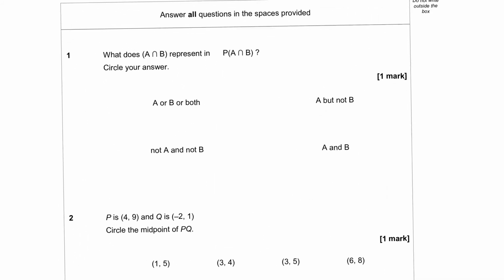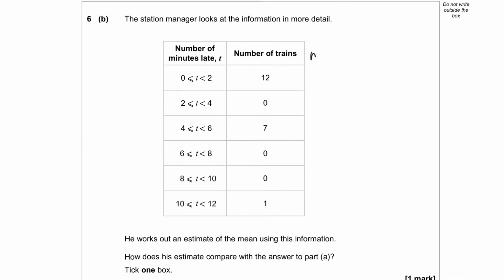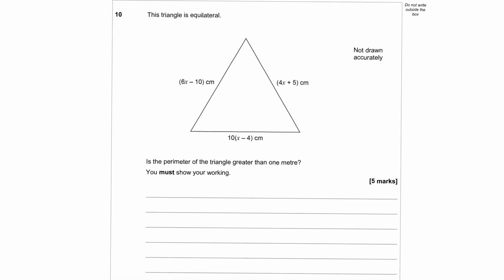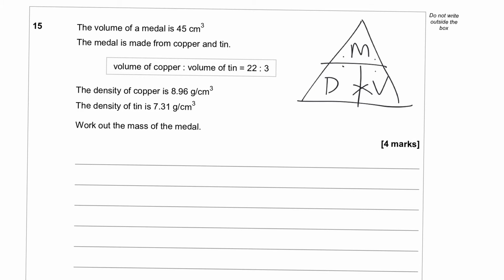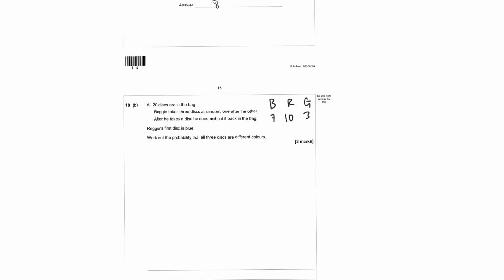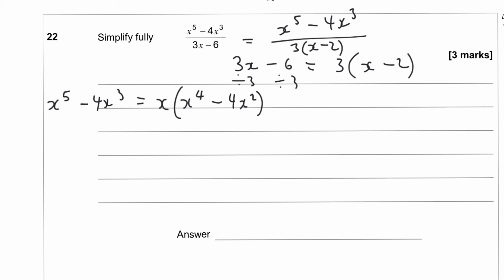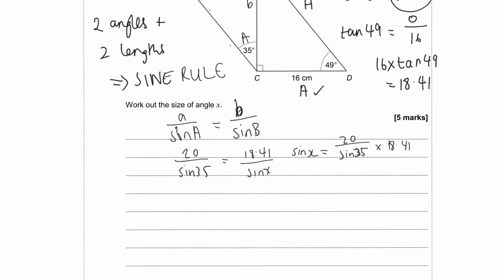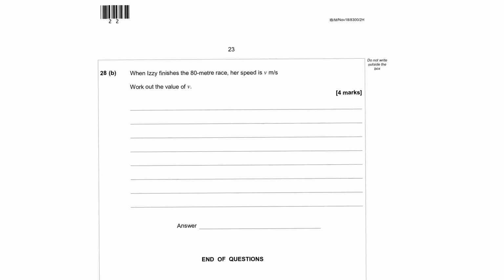GCSE HIGHER MATHS AQA PAPER 2 NOV 2018 | Walkthrough and Written Solutions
This video is a walkthrough an AQA higher Nov 2018 paper 2 past paper. Here are the links of revision videos of topics covered in the paper:

04:54​ Circles: Area and Circumference video
19:12 Standard Form video
25:38 Cumulative Frequency video